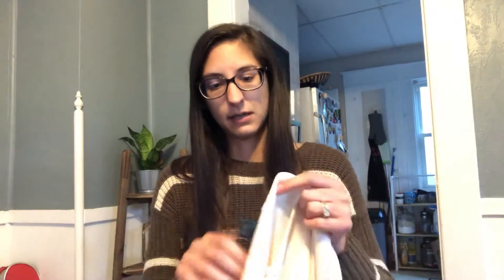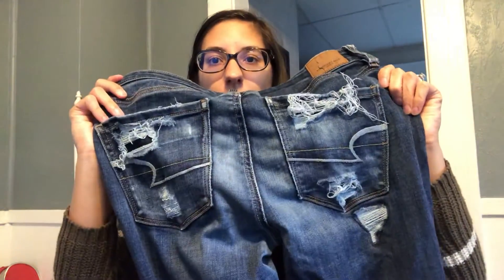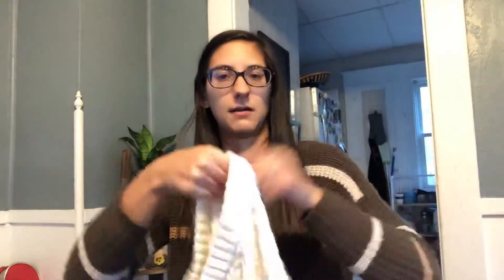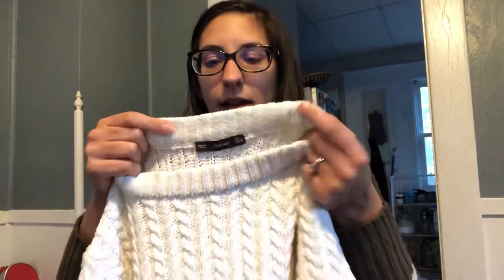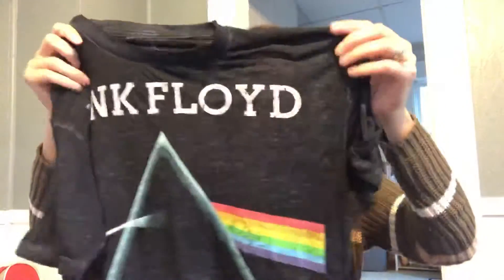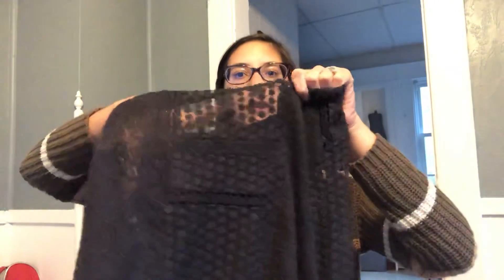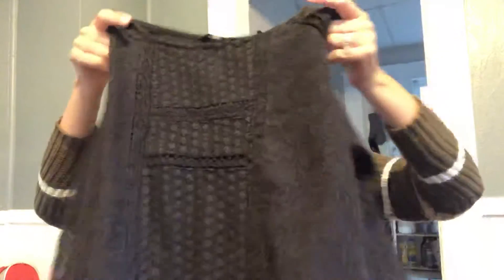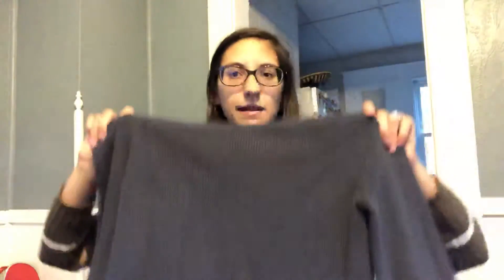Thrift Haul to sell on Poshmark!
New reseller here! Love watching these hauls so I thought I would share one of my own. Let me know any tips or tricks you have if you are a reseller too!
Closet: stefaniecesario